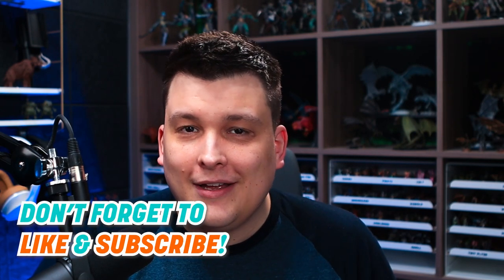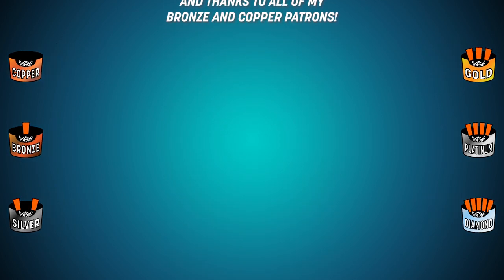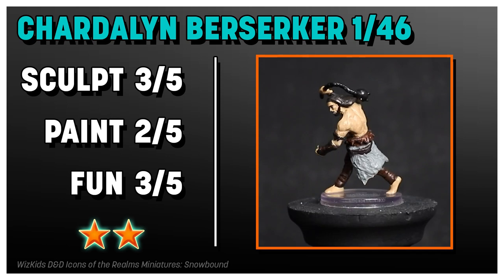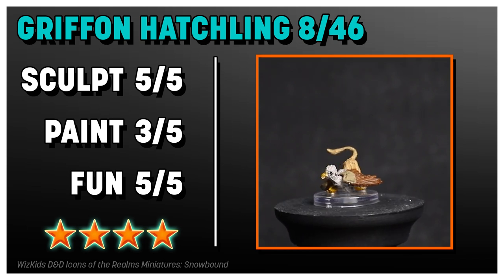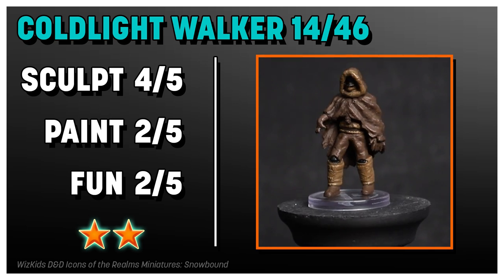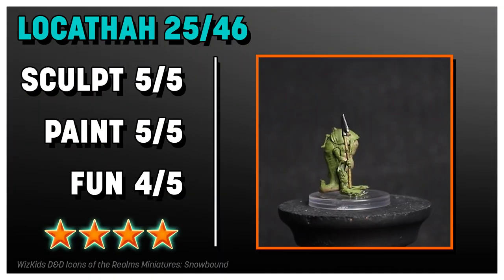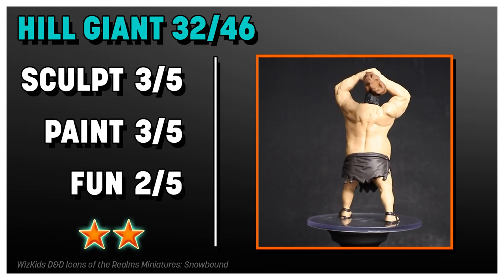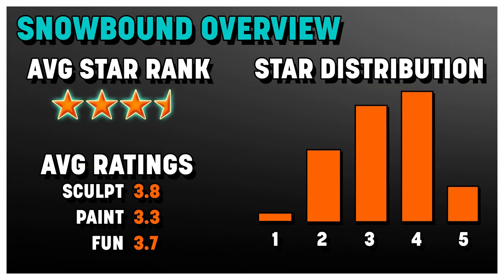Should you buy WizKids Snowbound minis?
Let's review the Snowbound WizKids prepainted minis! LINKS & TIMESTAMPS BELOW

Fizban's Treasury of Dragons

Curriculum of Chaos

The Wild beyond the Witchlight

Dungeons & Dragons: Dark Alliance

🕒🕒🕒 Time Stamps 🕒🕒🕒
0:00 Welcome
1:58 FFMM
2:51 Chardalyn Berserker
3:03 Demos Magen
3:17 Galvan Magen
3:29 Hypnos Magen
3:42 Skeletal Sentinel
3:54 Duergar Hammerer
4:07 Psychic Gray Ooze
4:20 Griffon Hatchling
4:33 Myconid Adult
4:46 Bullywug
4:58 Dust Mephit
5:10 Ice Mephit
5:23 Cambion
5:36 Coldlight Walker
5:49 Gargoyle
6:02 Myconid Sprout
6:14 Chardalyn Pseudodragon
6:27 Bullywug Croaker
6:40 White Dragon Wyrmling
6:52 Quaggoth
7:05 Locathah
7:18 Ice Troll
7:31 Spitting Mimic
7:44 Snow Golem
7:56 Polar Bear
8:09 Axe Beak
8:22 Hill Giant
8:35 Warforged Titan
8:37 Verbeeg
9:00 Ravisin
9:14 Goblin Battle Wagon
9:20 Fixing Wagon
9:36 Fixed Wagon
9:40 Overview
10:27 Recap
10:38 News
11:05 Thanks